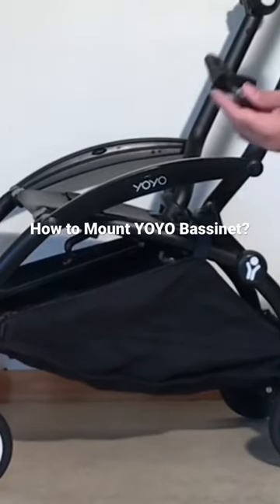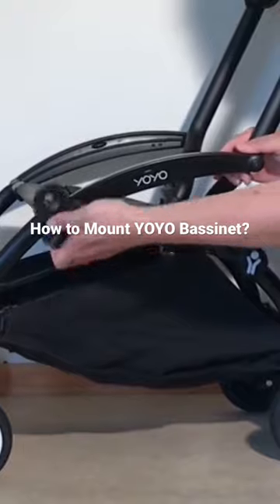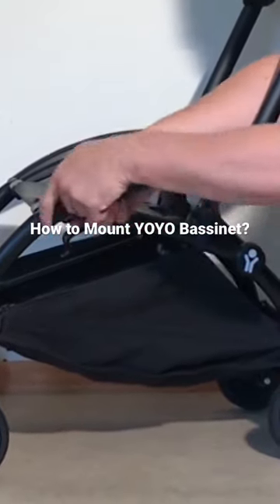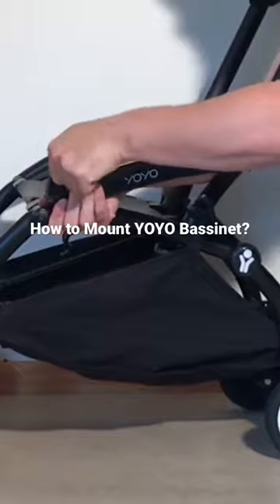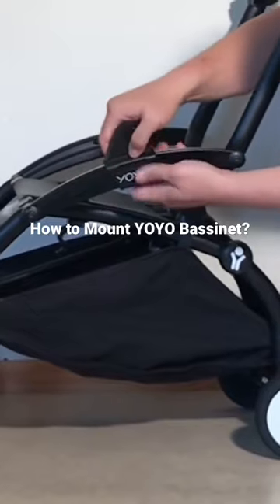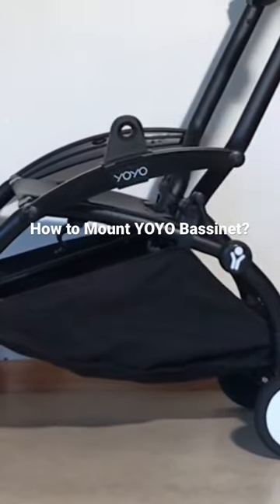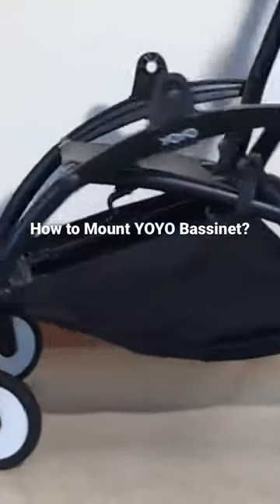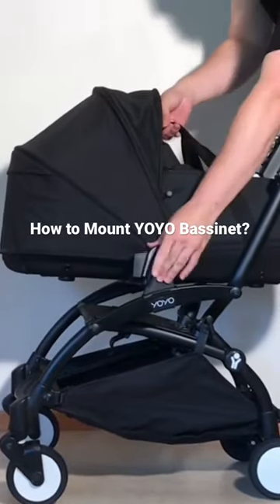How do I Mount the Bassinet on a Babyzen Yoyo?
In this video we demonstrate how to attach the Babyzen Yoyo Bassinet to the chassis of a Yoyo2 or Yoyo+ using adapters.